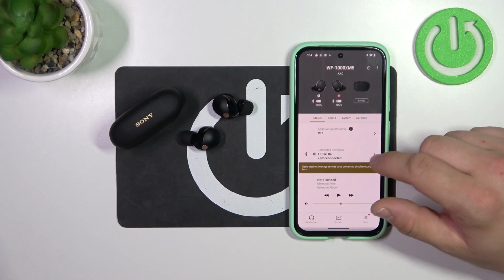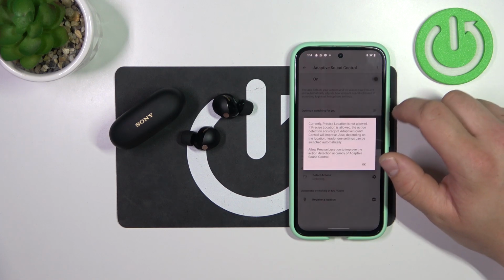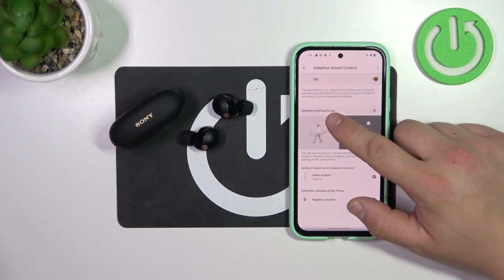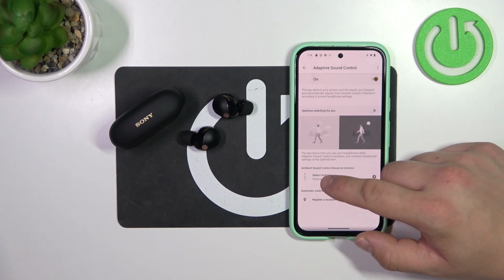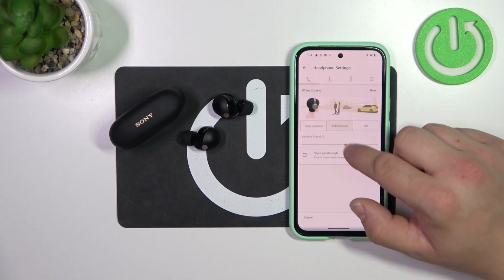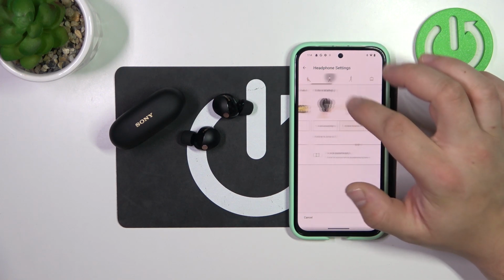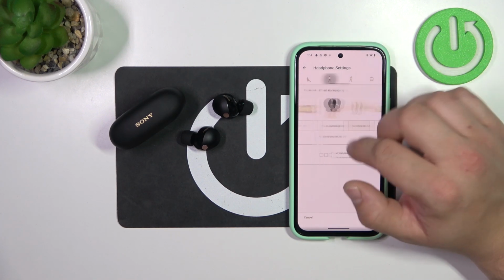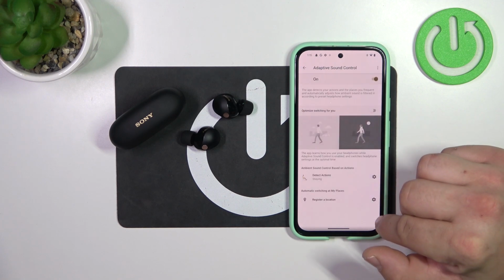How To Enable Noise Cancelling Via App On Sony WF 1000XM5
Maximize your listening experience with the Sony WF-1000XM5 earbuds by learning how to enable noise cancelling using the Sony Headphones Connect app. This tutorial guides you through the steps to customize your noise cancelling settings for optimal sound quality in any environment.

How do I download and install the Sony Headphones Connect app?
What features does the app offer for the Sony WF-1000XM5 earbuds?
Can I enable noise cancelling and ambient sound modes via the app?
What steps should I follow to enable noise cancelling using the app?
Are there different levels of noise cancelling available through the app?